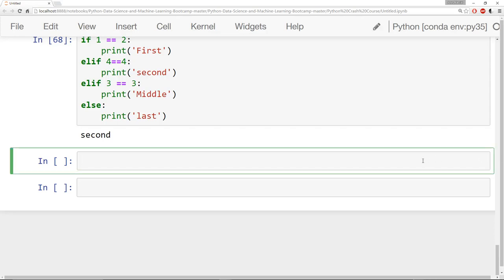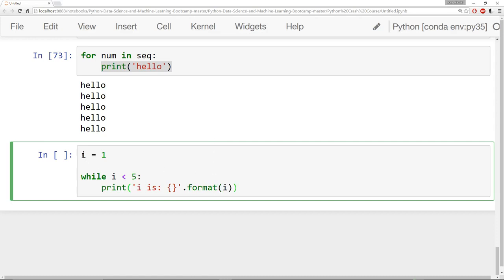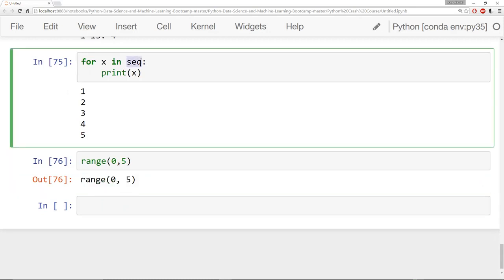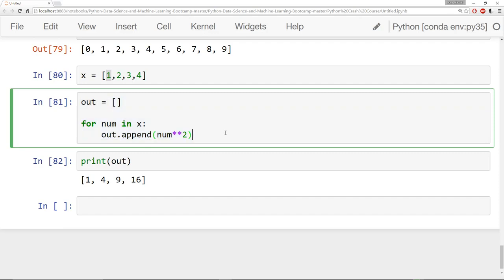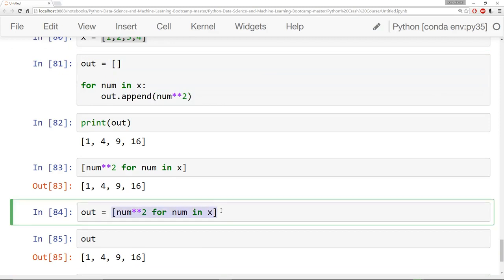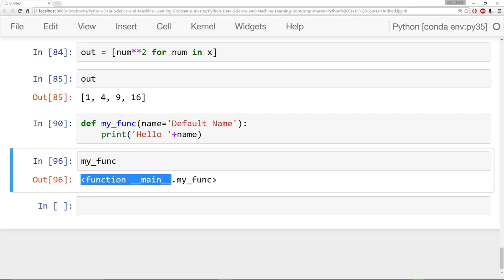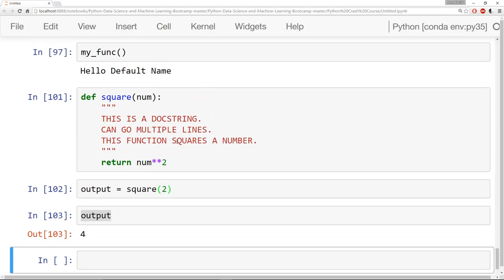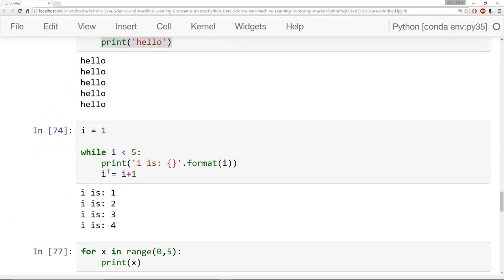5 Python Crash Course Part 3